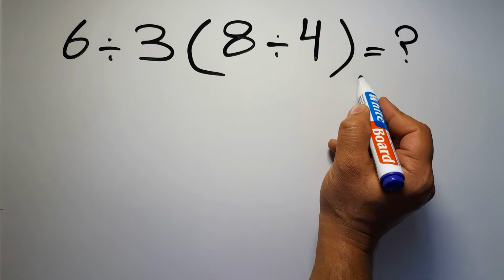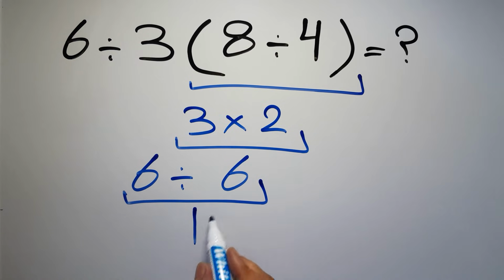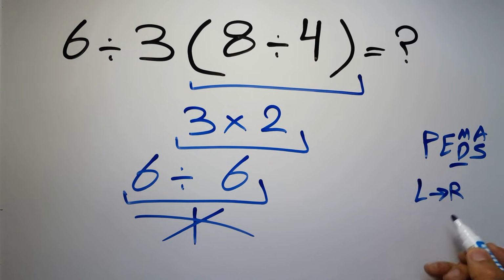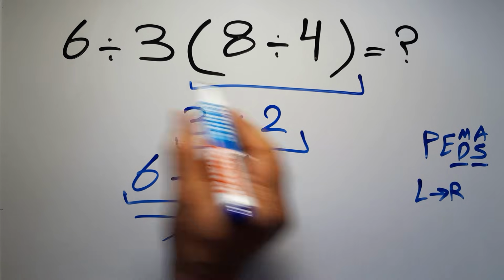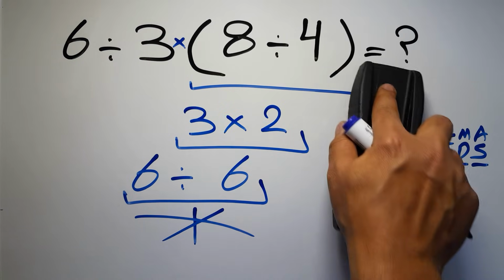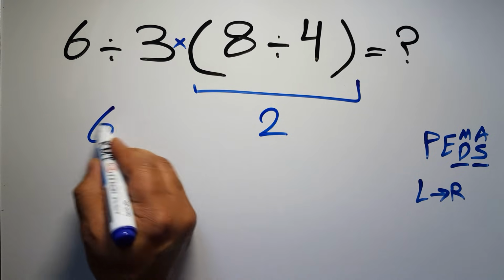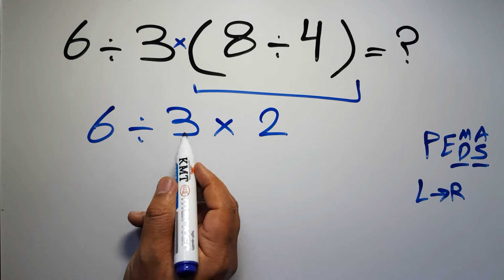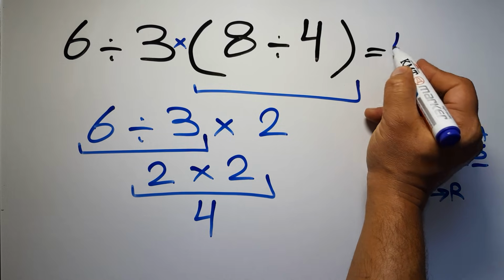This Math Trick Will Blow Your Mind!